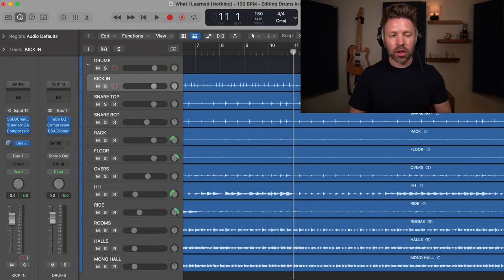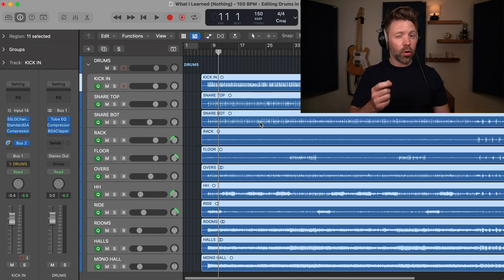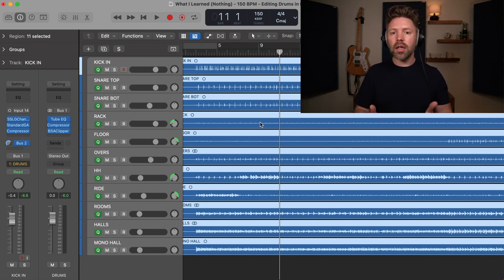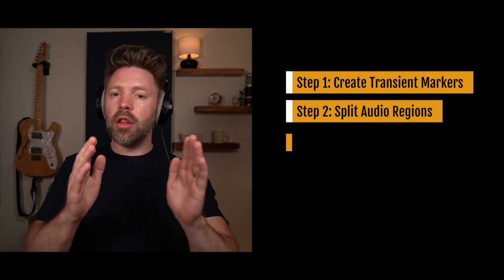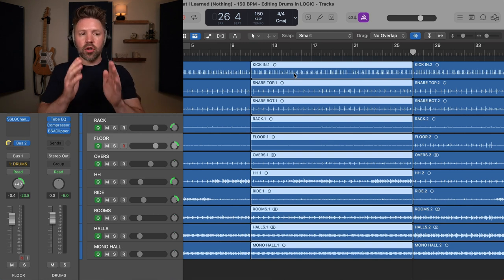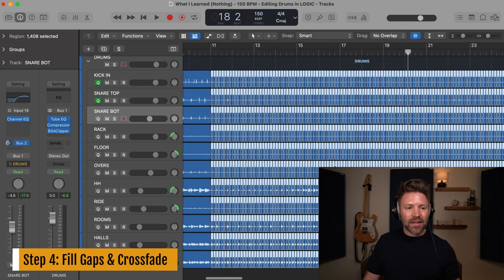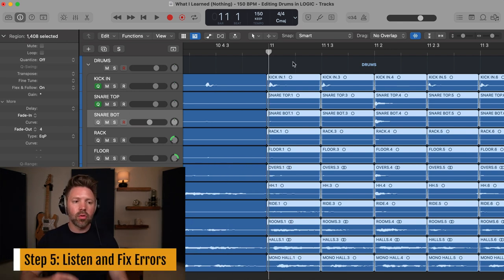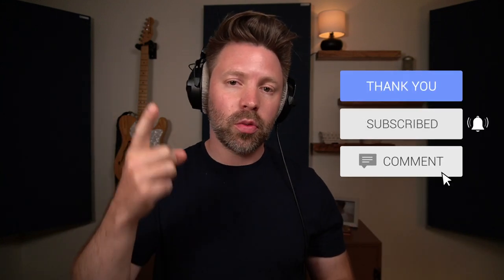Edit Drums like a PRO in Logic Pro X (Step-by-Step Tutorial)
If you’re recording live drums in Logic Pro X, editing them is essential. Think of editing as quantizing your drums so they are perfectly on beat. Editing is one of the most important steps in the recording process. But unfortunately it's also one of the most skipped steps by beginners. If you want your drums, and ultimately your song, to sound professional, you need to be editing them. So in this video, I’m going to walk through step-by-step how to edit your drums like a PRO in Logic Pro X.